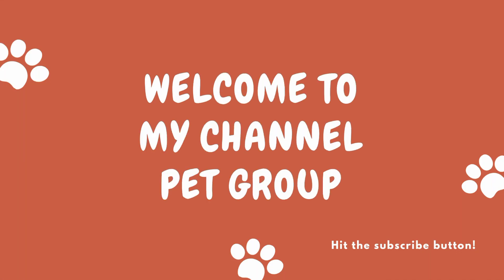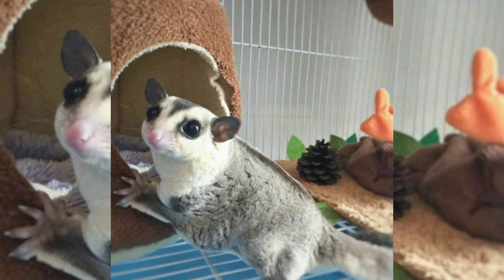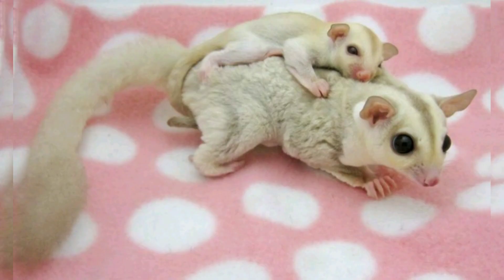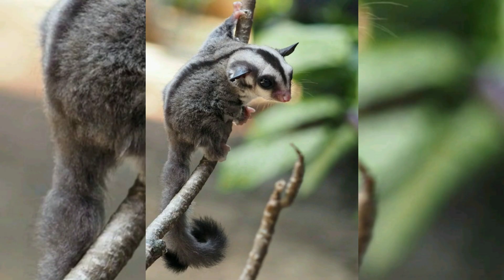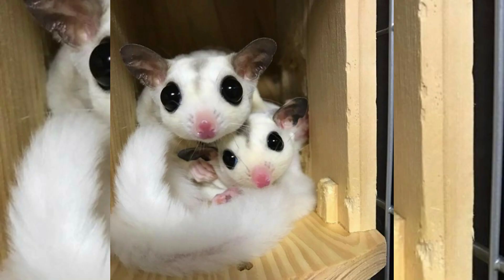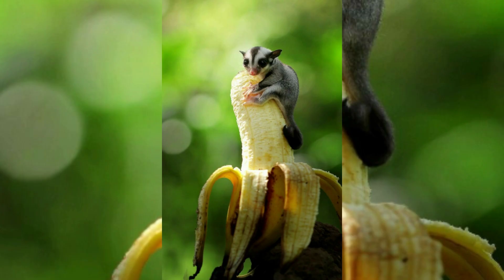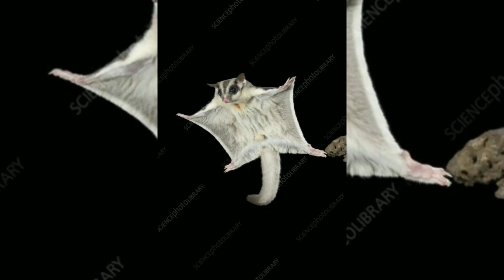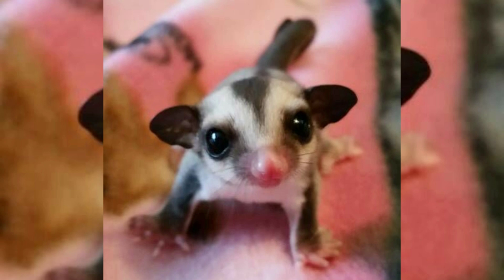Sugar Glider Pet Ideas | Beautiful Sugar Glider Pet | Pet Group.